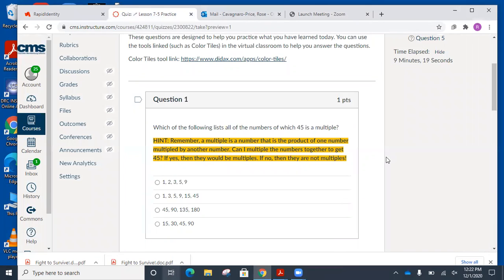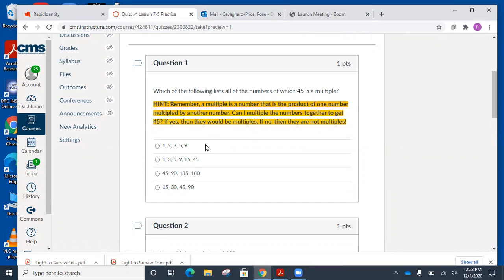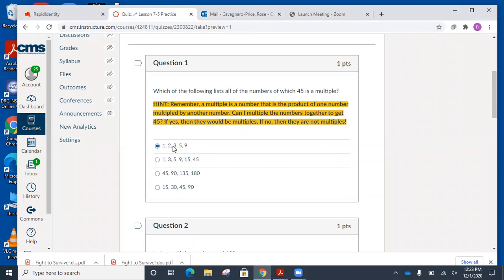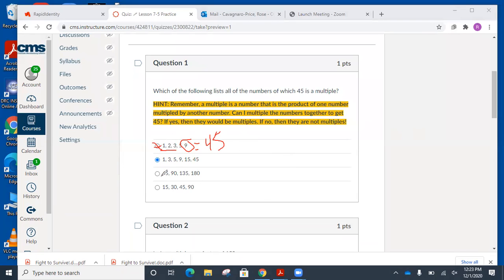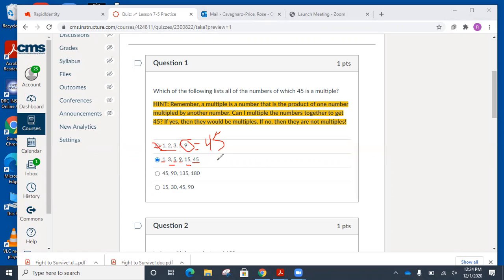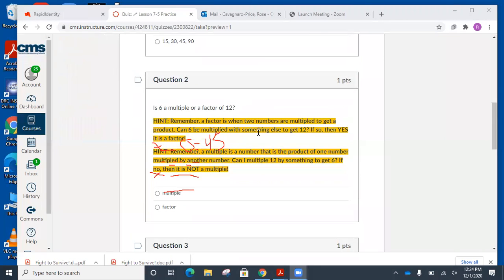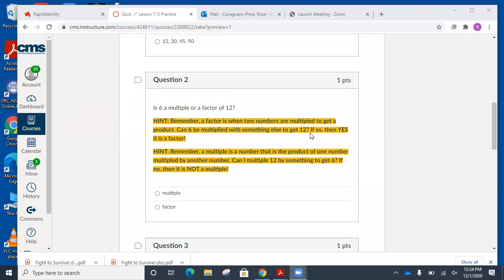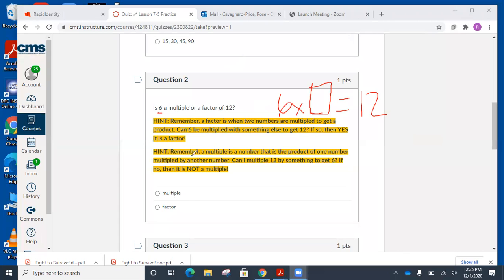enVisions 4th Grade Topic 7 Lesson 5